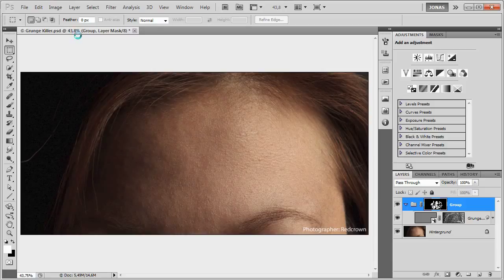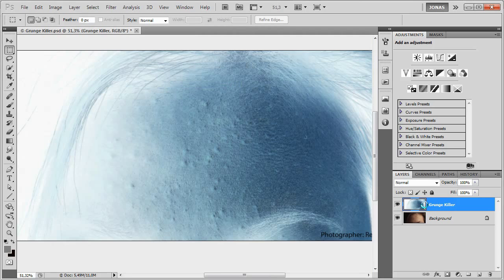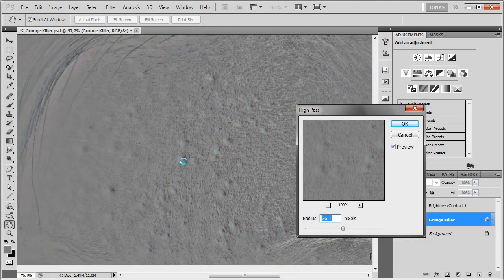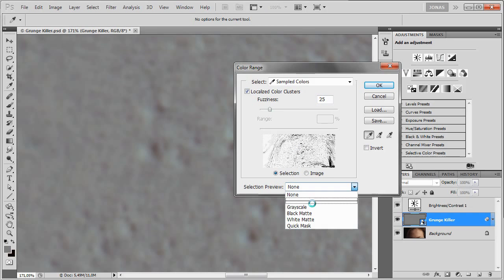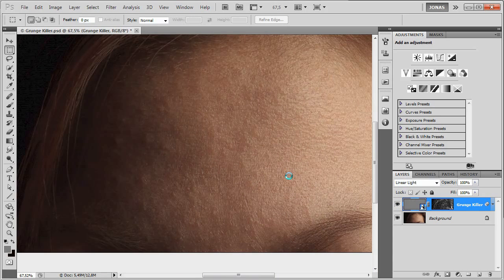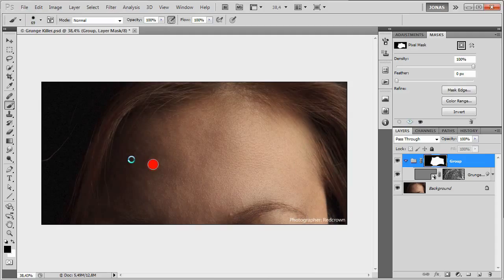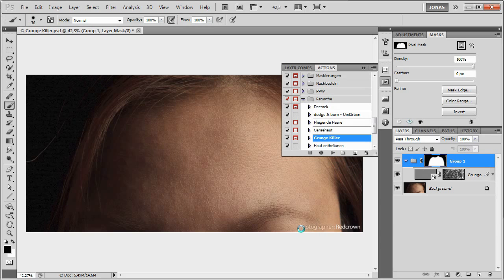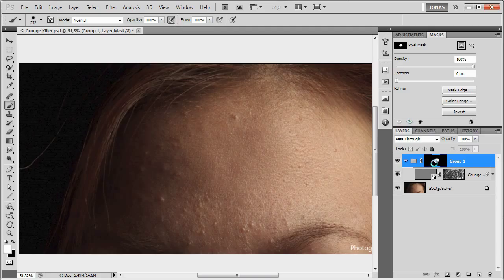Grunge Killer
In this video I'm going to show you my Grunge Killer action.
This action helps you to quickly clean up grunge from your images.

This is NOT an high end method, however as a quick & dirty technique, it serves its purpose :-)!